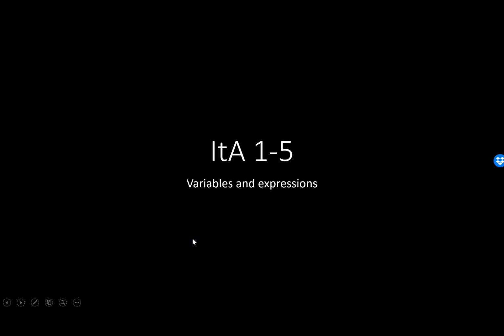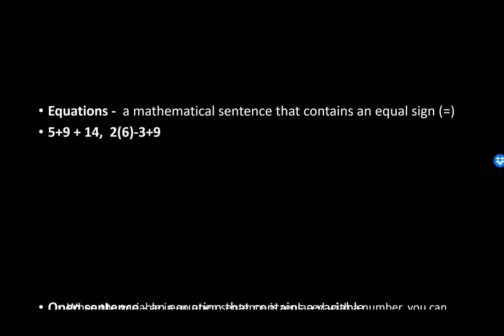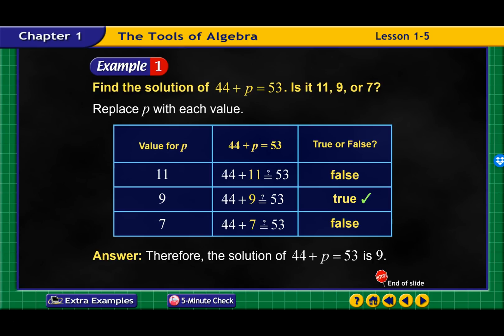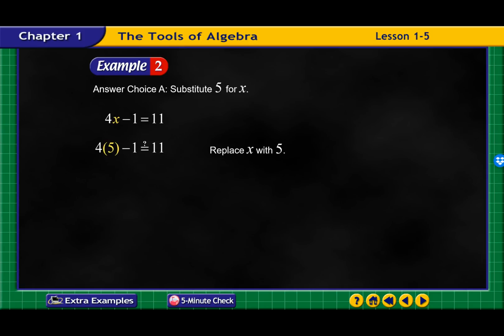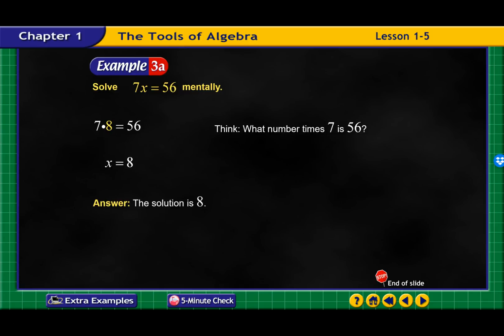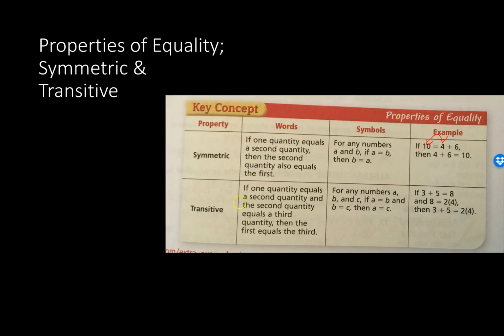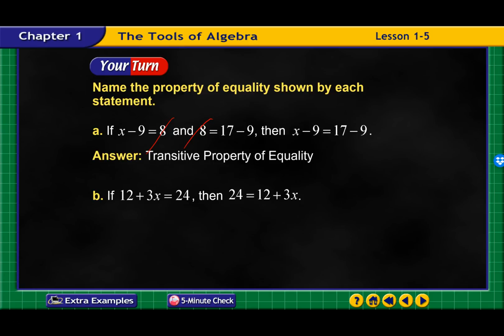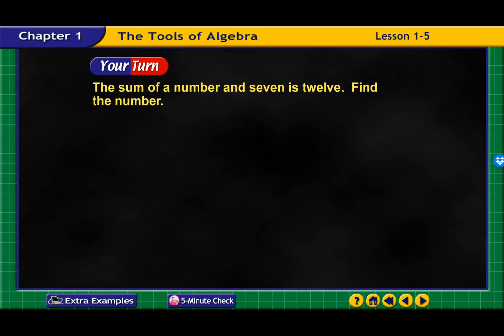ItA 1-5 Variables and Expressions